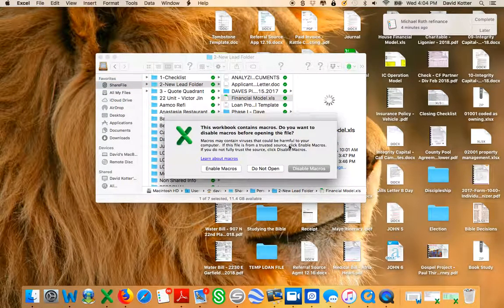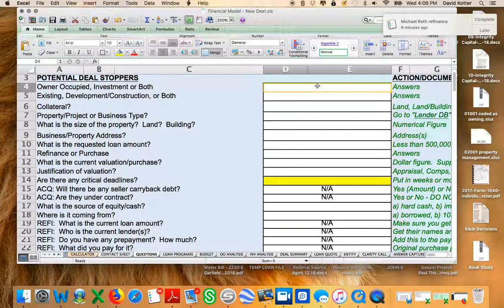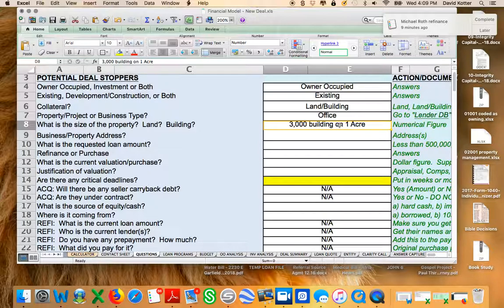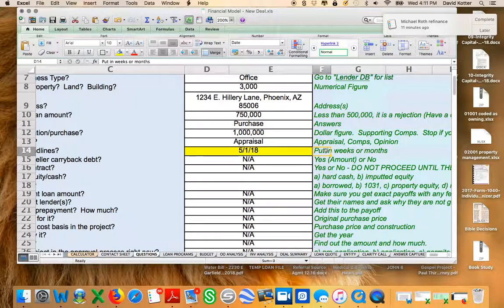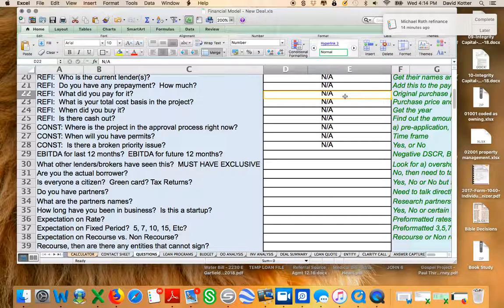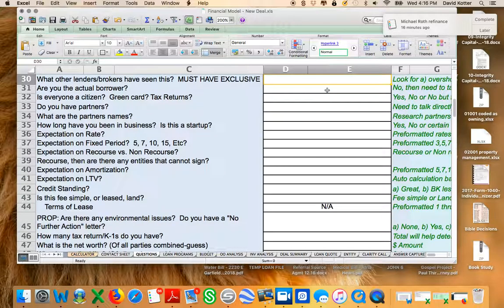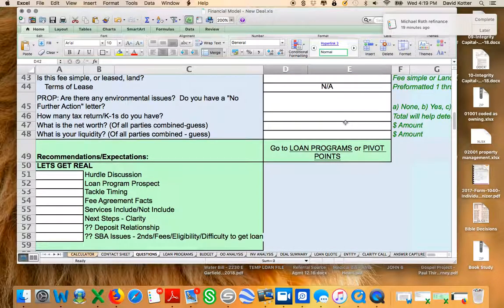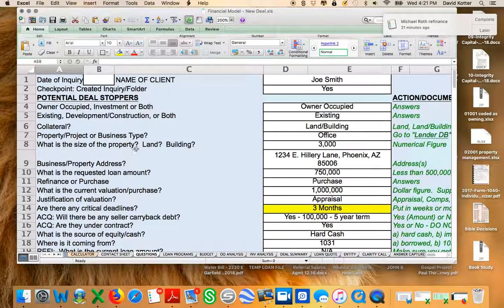Phase I Potential Deal Stoppers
When your first talking with a client how to have a successful screening phone call.